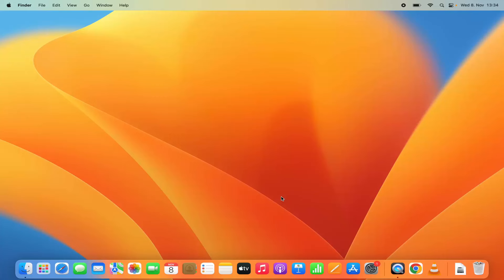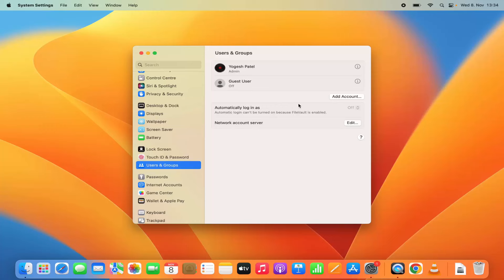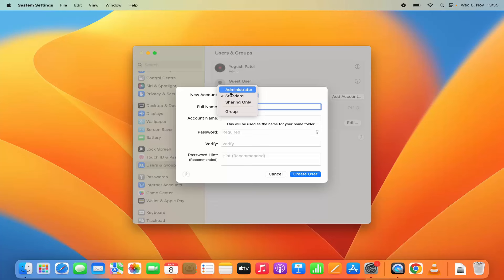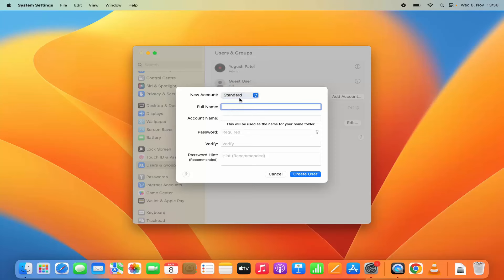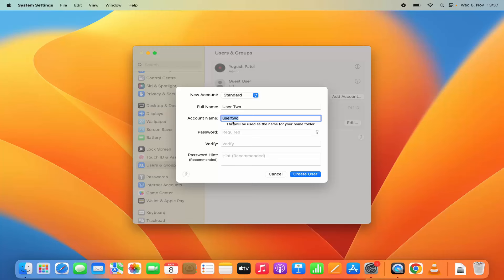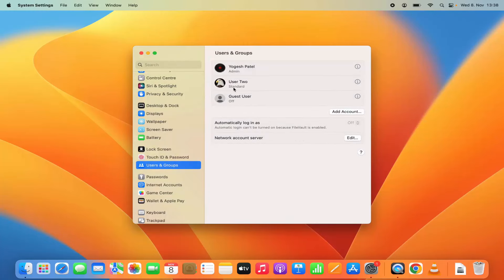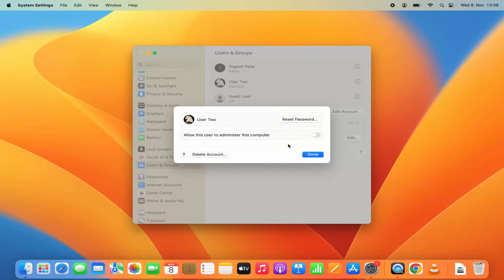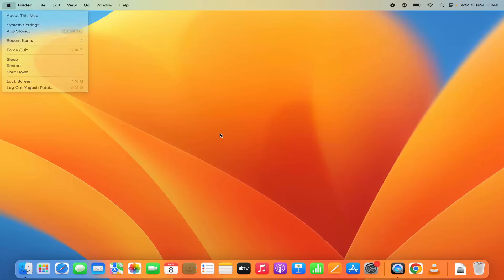How to Create New User Account On MacBook (M1 | M2 | M3 | MacBook Pro | MacBook Air)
Creating a new user account on your Mac is a fantastic way to personalize and organize your computing experience. In this step-by-step tutorial, we'll explore the process of adding a new user on macOS, offering a comprehensive guide for both novice and experienced Mac users.

**Why Add a New User?**
Discover the numerous benefits of setting up a new user account. Whether it's for sharing your Mac with family members, colleagues, or maintaining separate work and personal environments, a new user account provides personalized settings and privacy.

**Step-by-Step Guide:**
Follow along as we walk you through the process of adding a new user account on your Mac. From accessing System Preferences to navigating the Users & Groups section, you'll learn how to create a new account with specific privileges and tailored preferences.

**Customizing User Account Settings:**
Learn how to tailor the new user account, including setting up unique preferences, adjusting access controls, and even implementing parental controls if necessary.

**Security and Privacy Implications:**
Understand the security aspects related to creating a new user account. We'll explore how multiple accounts can safeguard your data and privacy.

**Managing Multiple Accounts:**
We'll discuss how to seamlessly switch between accounts and efficiently manage them, ensuring a smooth, secure multi-user experience on your Mac.

This tutorial caters to both newcomers to the Mac ecosystem and seasoned users looking to optimize their computing environment. Whether it's for organizing your workflow, separating personal and professional tasks, or facilitating multiple users on a single device, this guide is indispensable.

Having distinct user accounts on your Mac ensures privacy, security, and a tailored experience for each individual accessing the system.